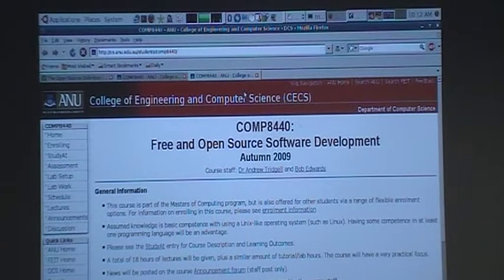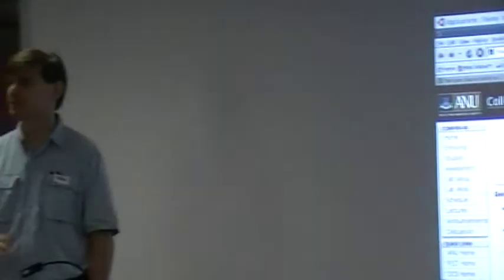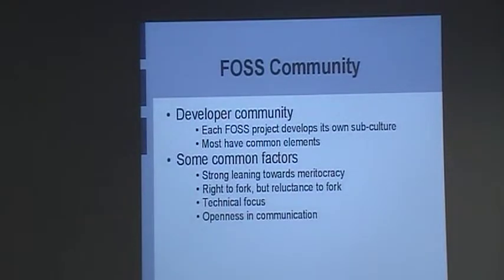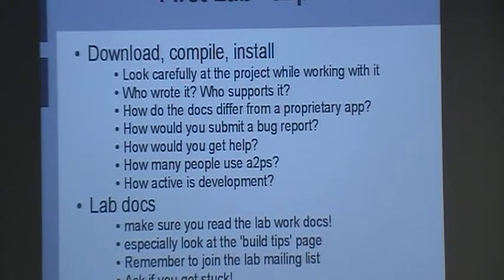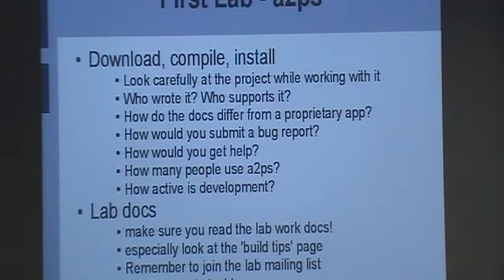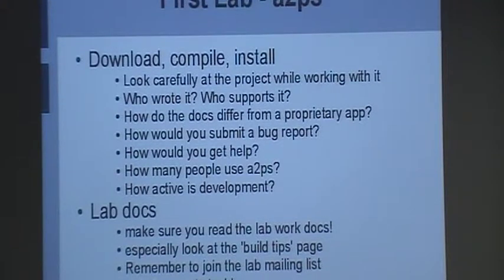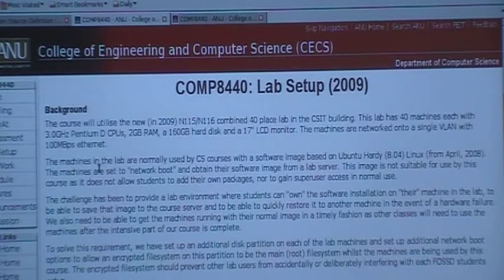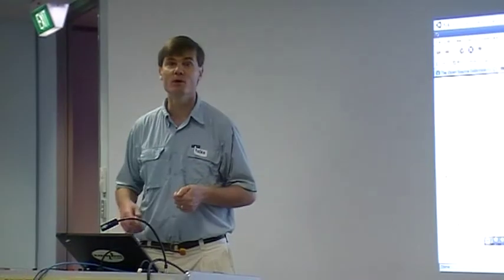COMP8440 2009 Lecture 01-2 Introduction to Free and Open Source Software